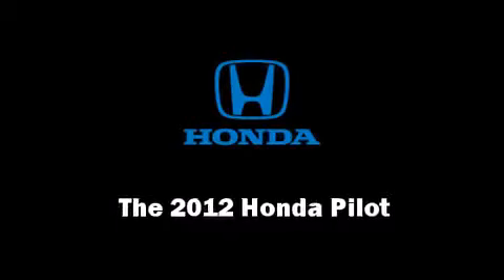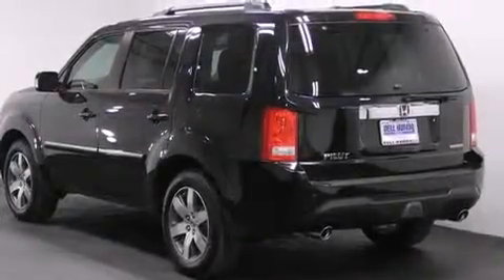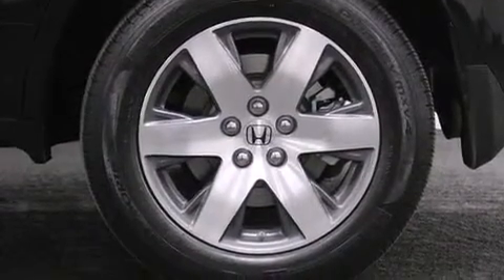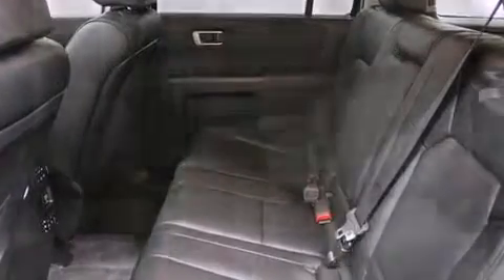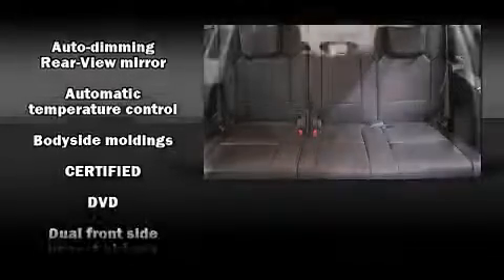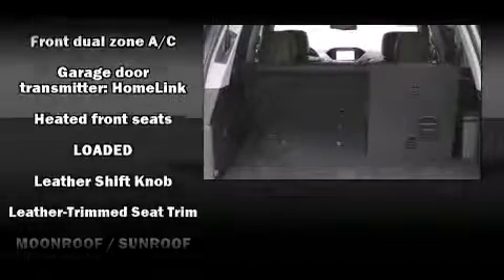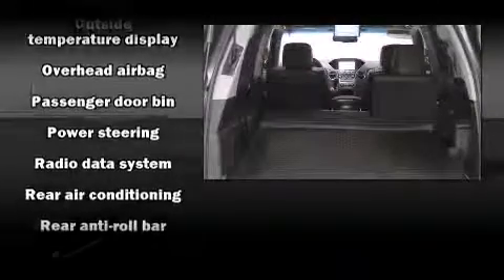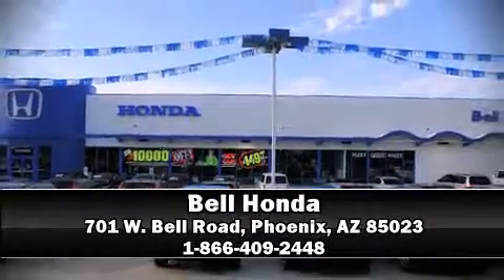2012 Honda Pilot Touring in Phoenix, AZ 85023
Bell Honda
701 W. Bell Road

Here's a great deal on a 2012 Honda Pilot. It features a front-wheel-drive platform, an automatic transmission, and a 3.5 liter 6 cylinder engine. This model accommodates 8 passengers comfortably, and provides features such as: front and rear reading lights, a power seat, air conditioning, turn signal indicator mirrors, a power liftgate, a trailer hitch, and the power moon roof opens up the cabin to the natural environment. Back seat passengers will appreciate the rear audio controls, allowing them to make easy adjustments to the stereo system. Premium sound drives 10 speakers, providing you and your passengers a sensational audio experience. Rear LCD monitors provide entertainment that your passengers will appreciate no matter how far the drive. In the event of a rollover collision, side curtain airbags provide additional protection for outboard seated passengers. This vehicle has achieved Certified Pre-Owned status, by passing Honda's comprehensive certification process, including an exhaustive 150-point inspection! We pride ourselves in consistently exceeding our customer's expectations. Stop by our dealership or give us a call for more information.